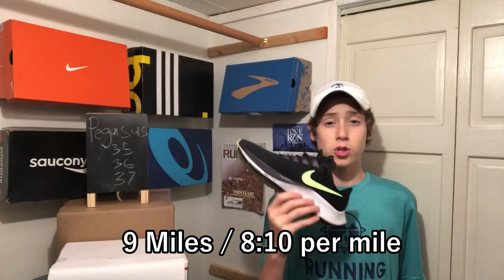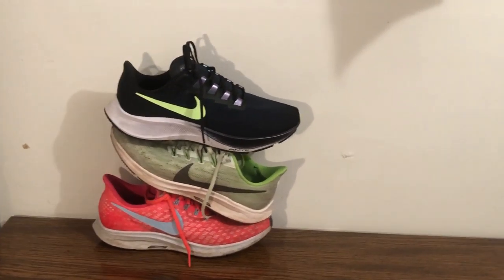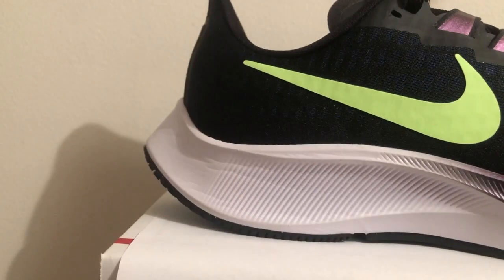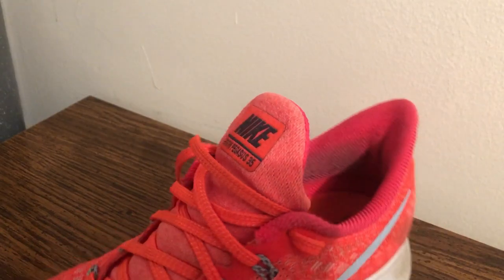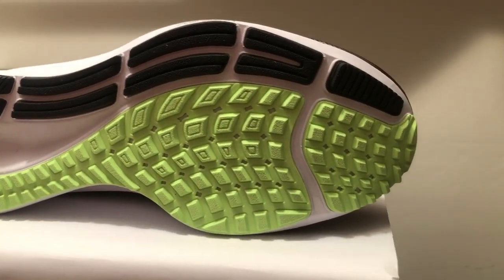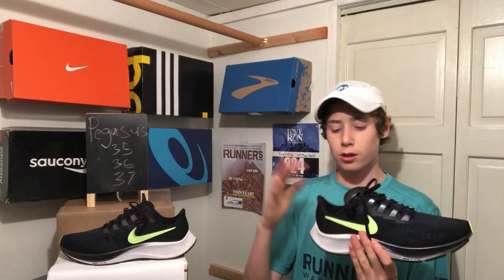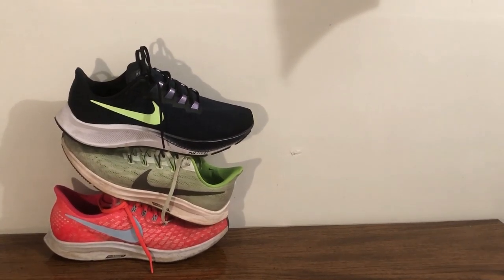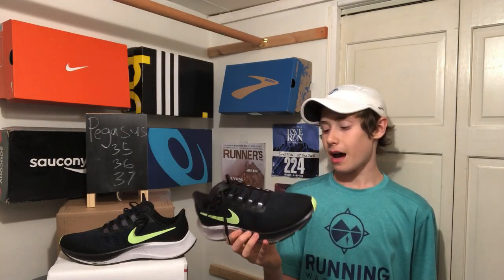Nike Running Shoe Battle: Pegasus 35 vs Pegasus 36 vs Pegasus 37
I have waited so long to make this video. I've been wanting to compare these 3 shoes for long, and I finally did today. There is a lot of innovation in these running shoes, that makes them just amazing to compare. This battle was a little different because I didn't run in all 3 in one day, but I have run in 35's and 36's for 6+ months. I cannot wait to do more running shoe battles in the future.